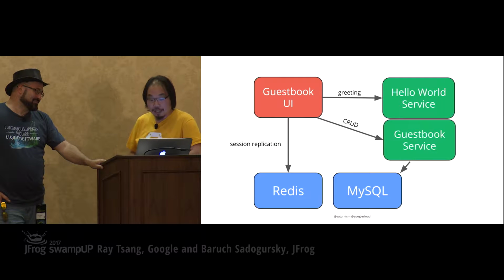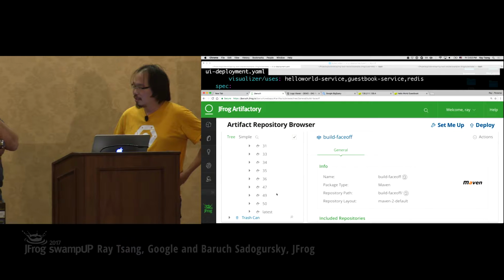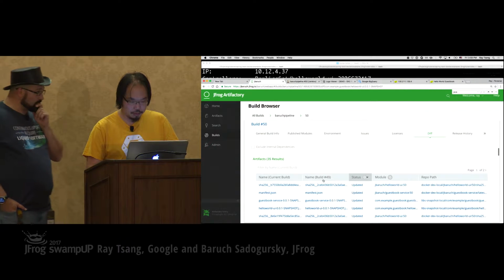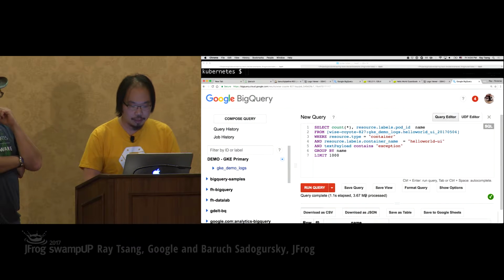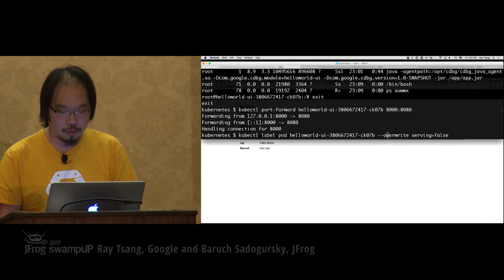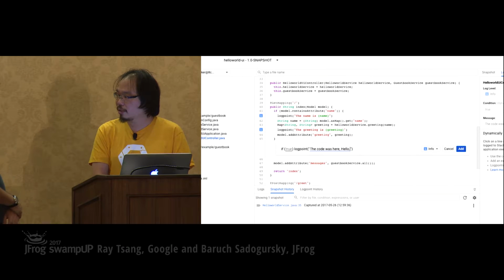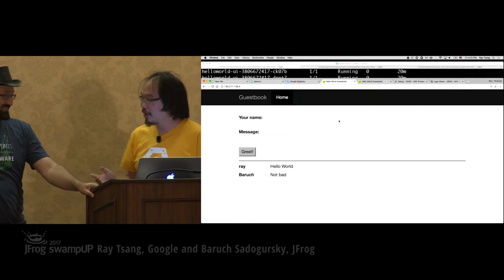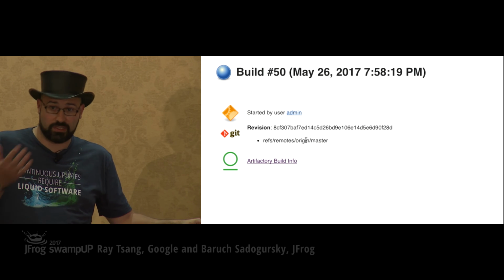swampUP 2017 sessions | Debugging and Troubleshooting Microservices, Ray Tsang, Baruch Sadogursky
Debugging applications in production is like being the detective in a crime movie where you are also the murderer. Especially with microservices. Especially with containers. Especially in the cloud. Trying to see what’s going on in a production deployment at scale is impossible without proper tools! Google has spent over a decade deploying containerized Java applications at unprecedented scale and the infrastructure and tools developed by Google and JFrog have made it uniquely possible to manage, troubleshoot, and debug, at scale.
Join this session to see how you can diagnose and troubleshoot production issues w/ the insight provided by JFrog Artifactory & Google Cloud Platform, as well as out of the box Kubernetes tools.